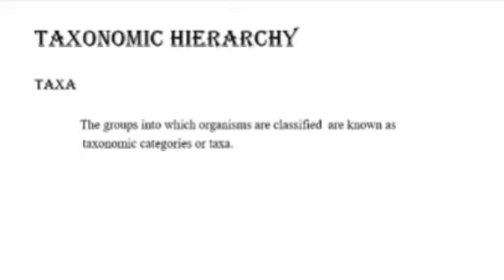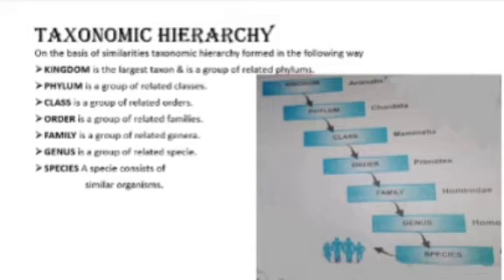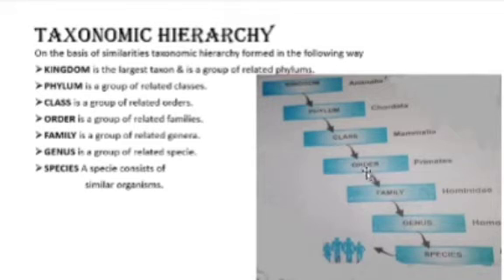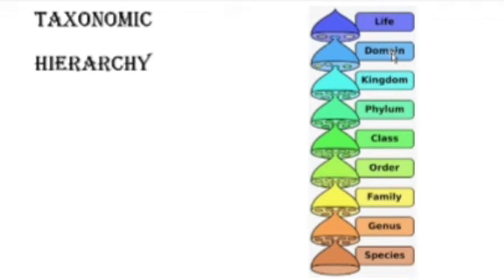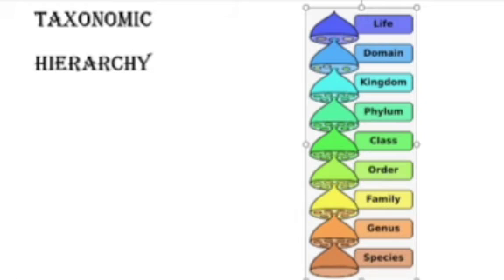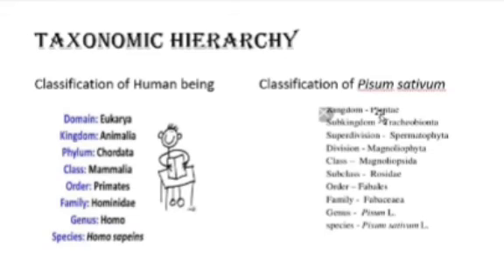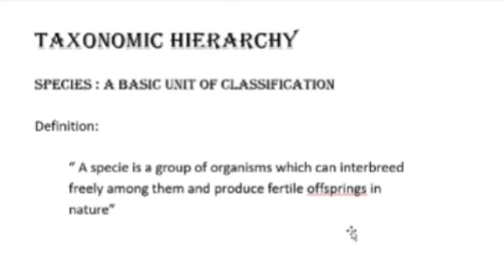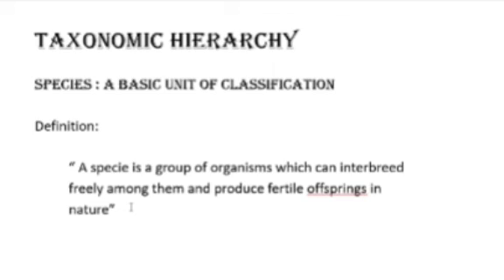Class pre 9th, biology Taxonomic hierarchy